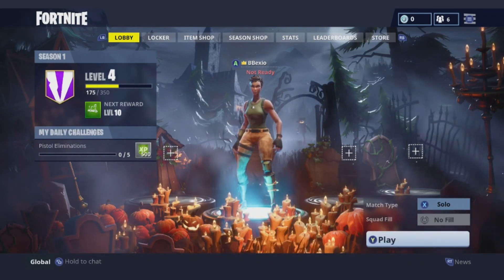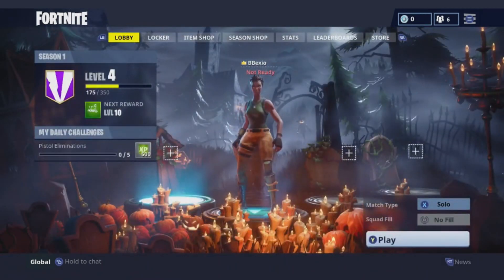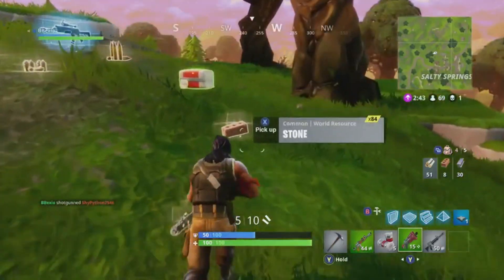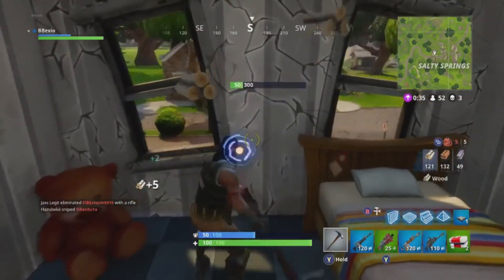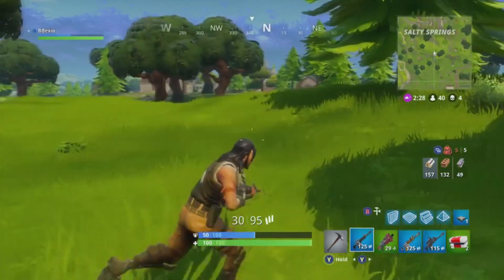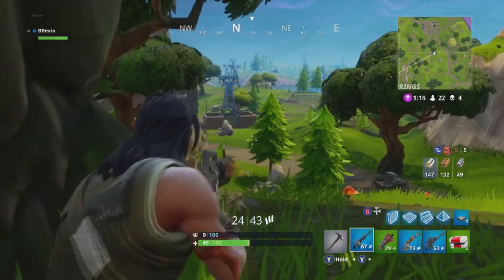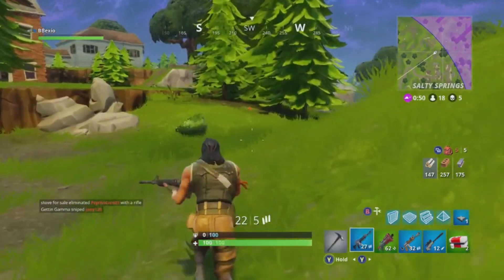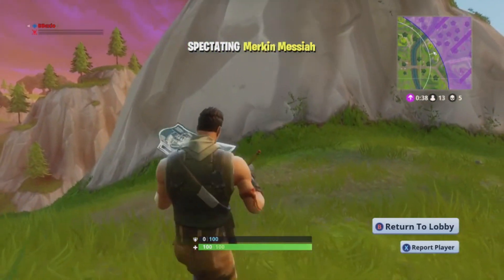Fornitemares INSANE Update to Fortnite